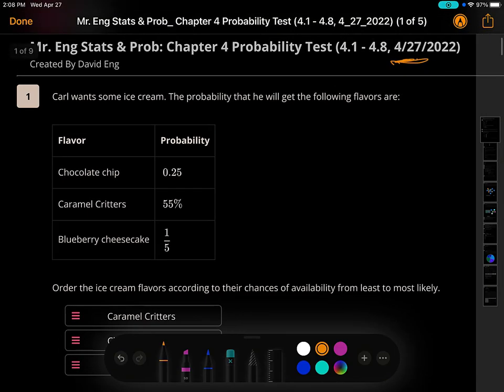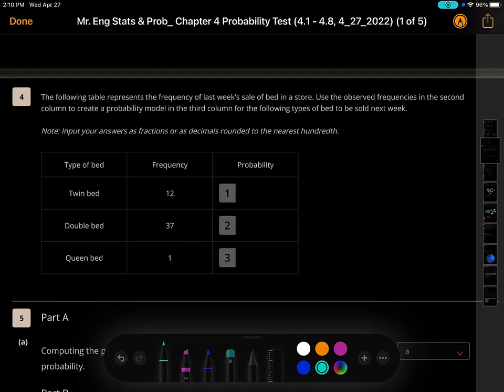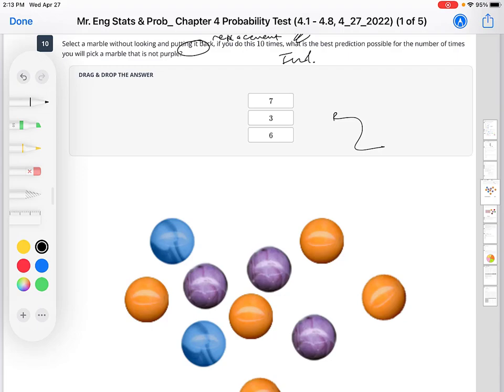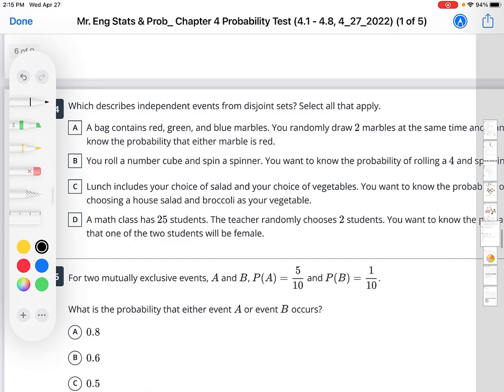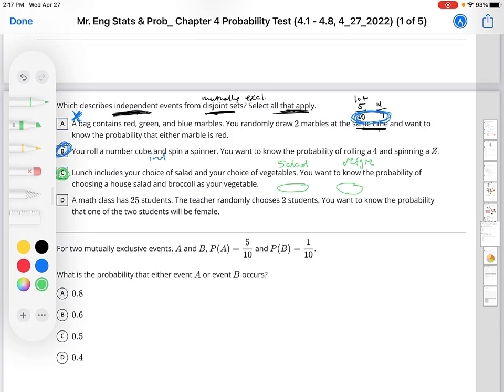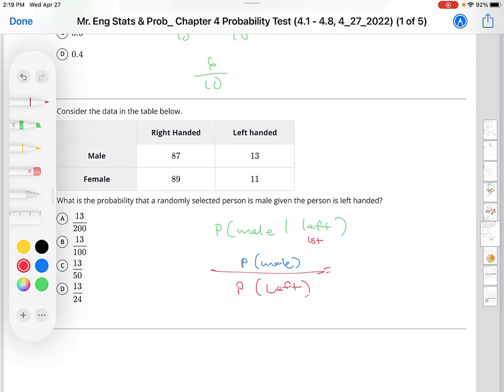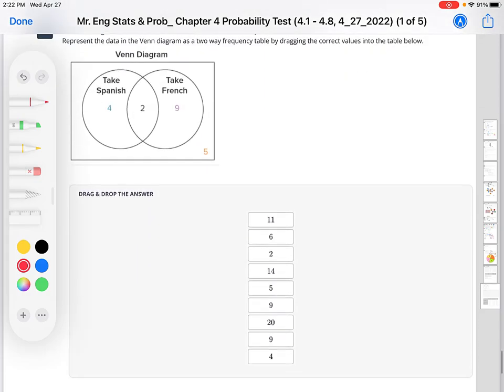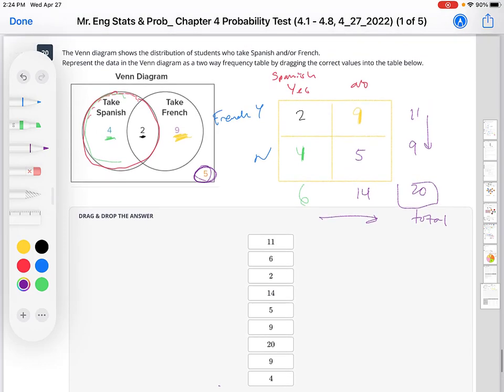16.5 Mr. Eng Stats & Prob_ Chapter 4 Probability Test (4.1 - 4.8, 4/27/2022)